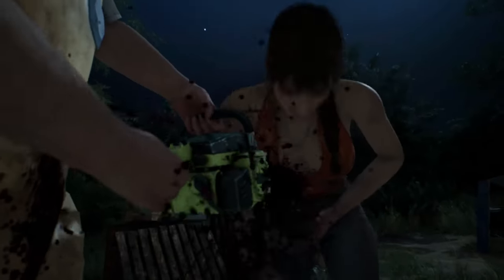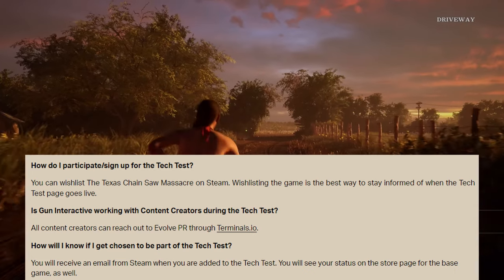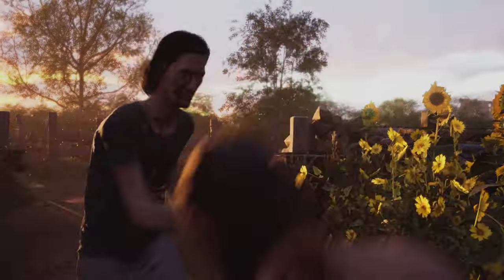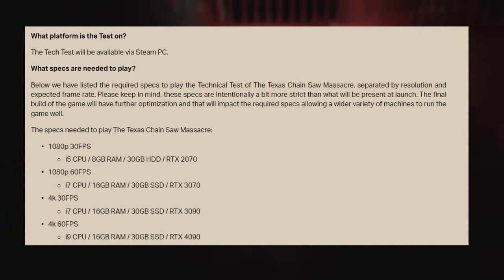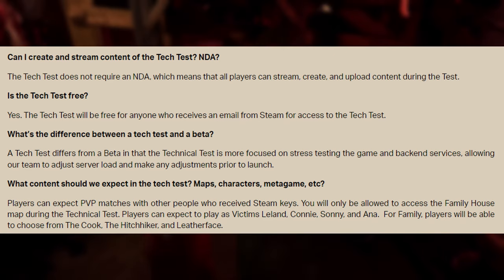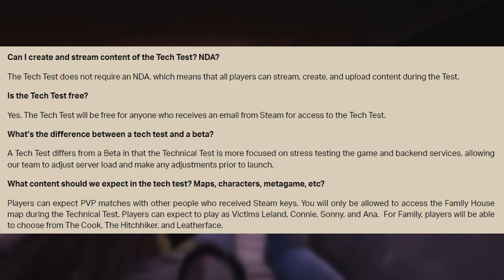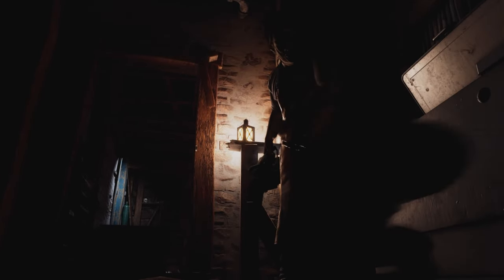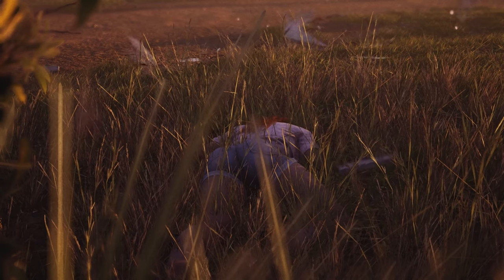Texas Chainsaw Massacre The Game: What PC Players Can Expect In Tech Test Sorry Console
Going over the finer details for the upcoming tech test that includes PC Specs/ Victims & Family members Available and maps for those lucky few who will get a chance to play Texas Chainsaw Massacre ahead of its launch in August.

The Texas Chain Saw Massacre is an asymmetrical horror experience based on the groundbreaking and iconic 1974 horror film.